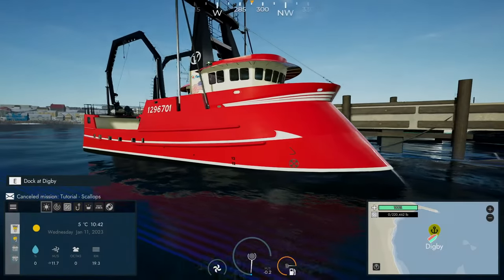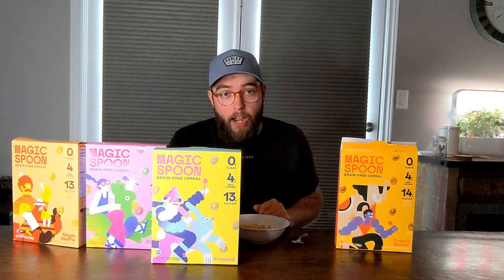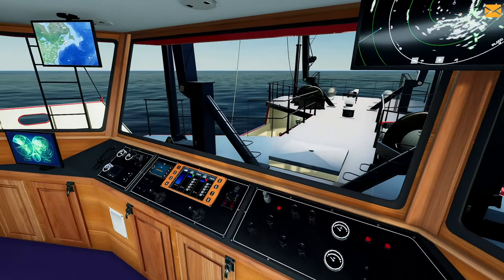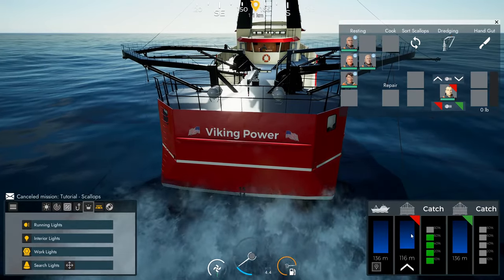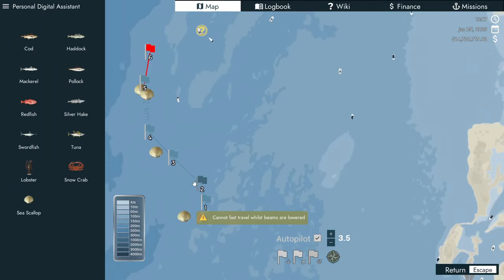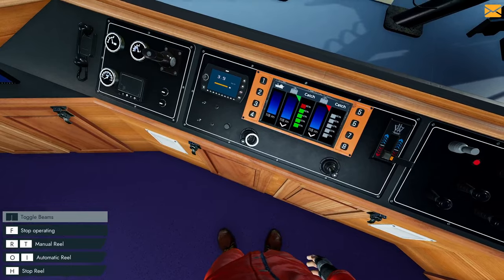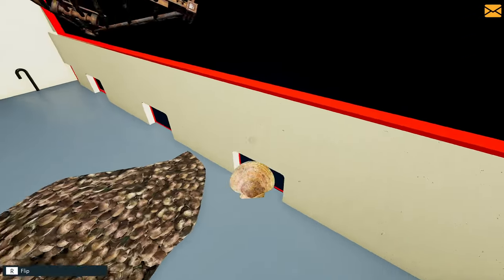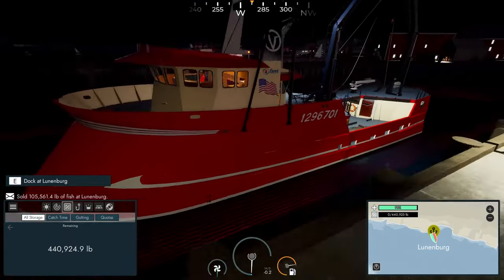Earning $3,000,000 A Day Scallop Fishing - Fishing North Atlantic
Welcome back to Fishing North Atlantic. Today I'm checking out the largest dredge boat the "Viking Power" and I want to see if Scallop fishing is a viable sorce of income on the North Atlantic.

About Fishing North Atlantic:

Commercial fishing in North Atlantic! Discover majestic world of Canadian Nova Scotia while admiring the vast diversity of ocean life. Search for the ocean gold with upgradable fishing boats and various fishing gear as you progress in your fisherman career.

-Classics-

-Links-